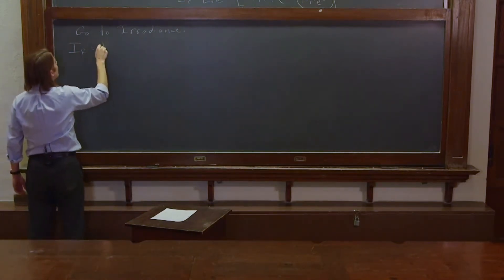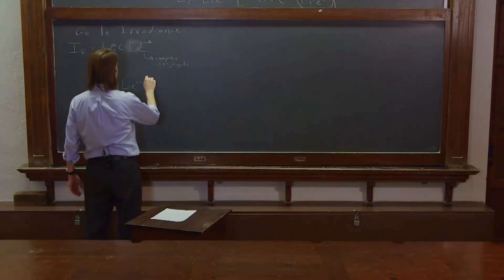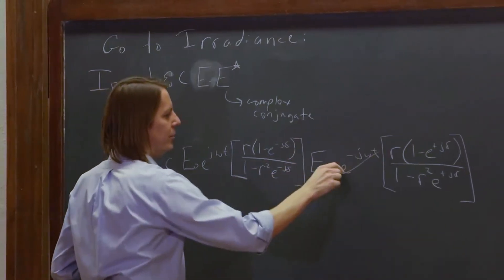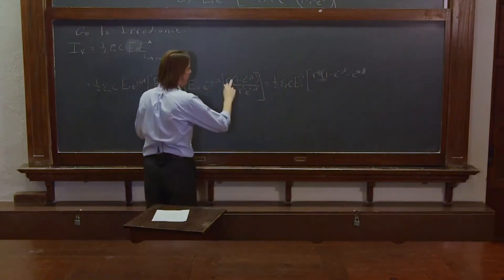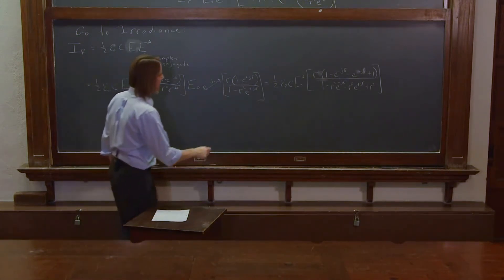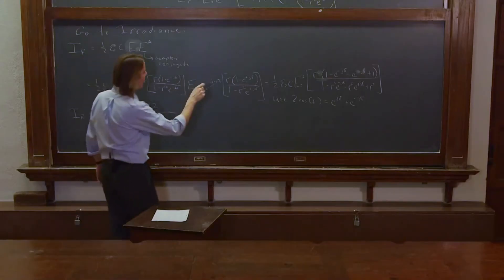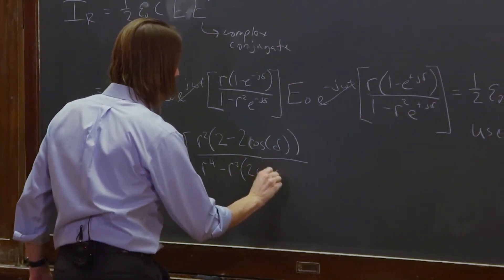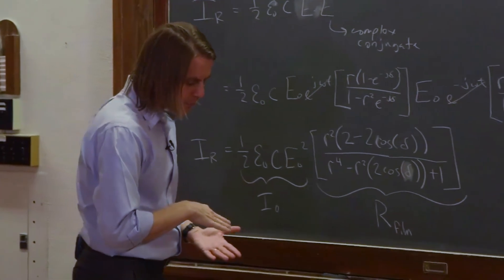PHYS 201 | Multiple Beam Interference 5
Of course, we observe irradiance, so here we square the complex field to calculate it.